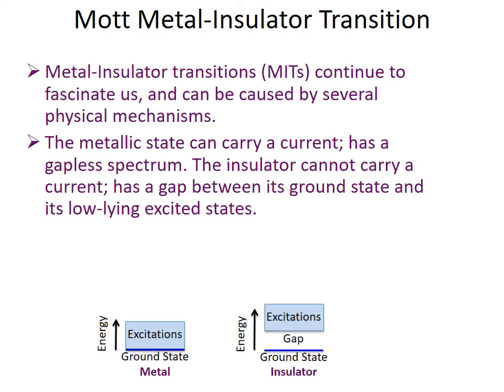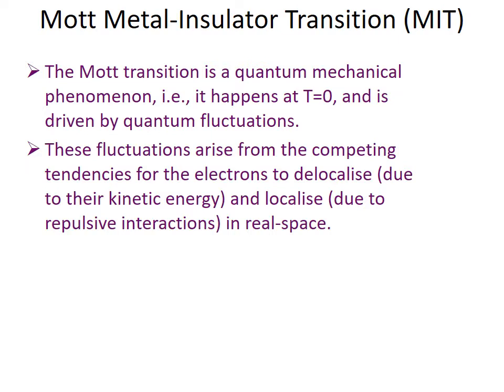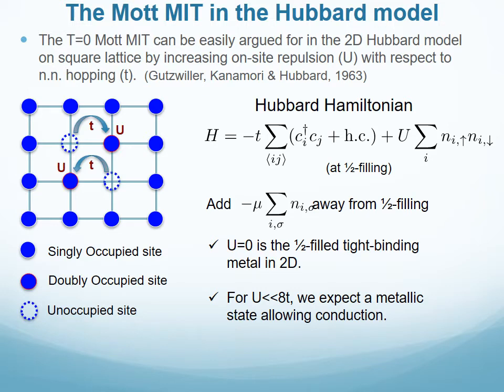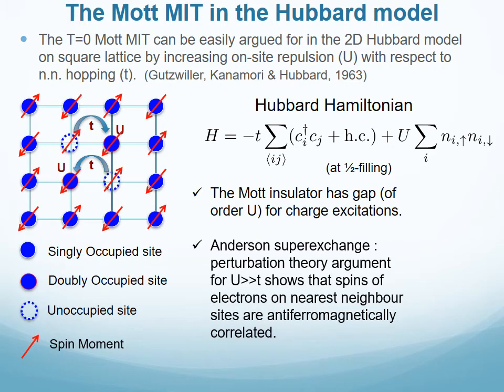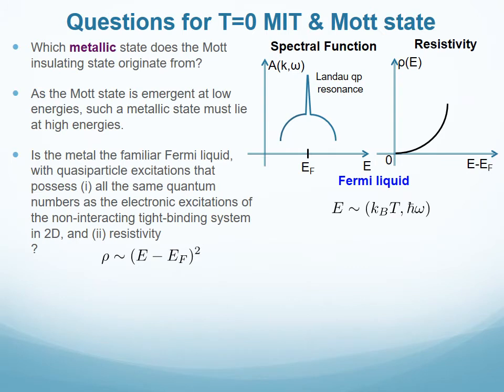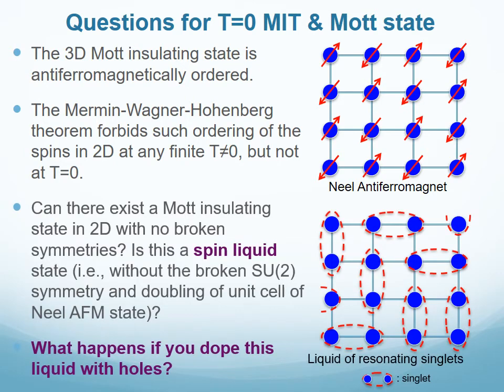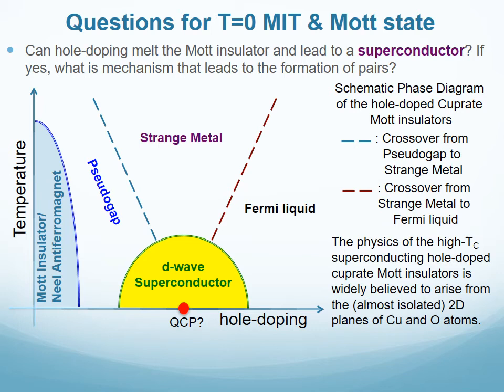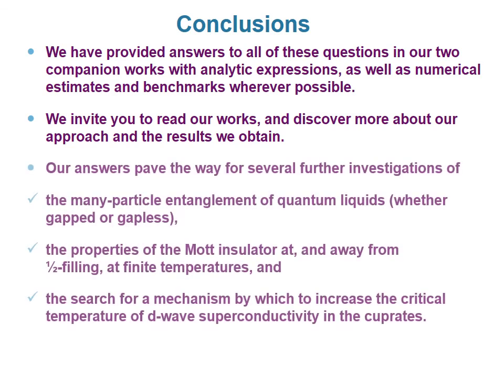Scaling theory for Mott–Hubbard transitions: I. T = 0 phase diagram of the 1/2-filled Hubbard model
'Scaling theory for Mott–Hubbard transitions: I. T = 0 phase diagram of the 1/2-filled Hubbard model' by Anirban Mukherjee and Siddhartha Lal (Anirban Mukherjee and Siddhartha Lal 2020 New J. Phys. 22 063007)